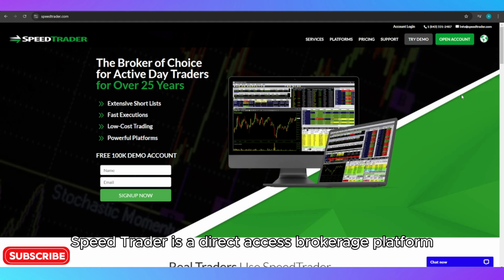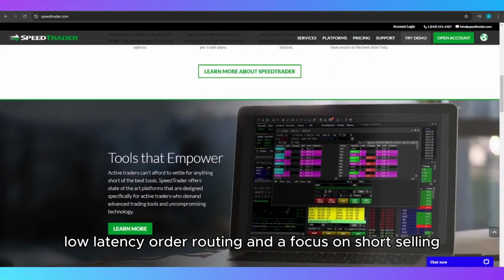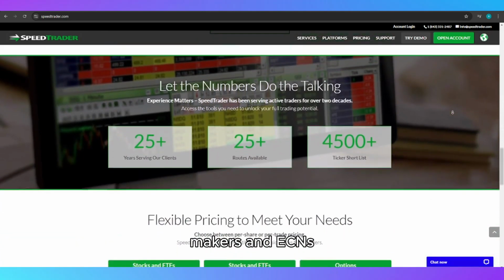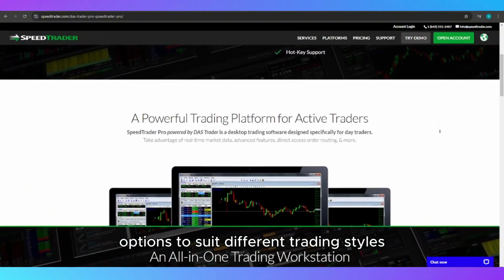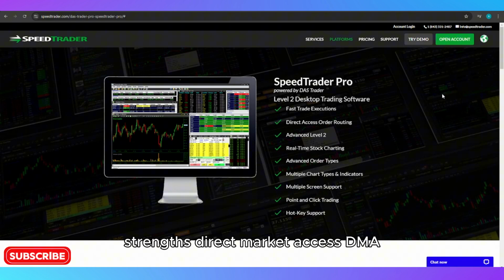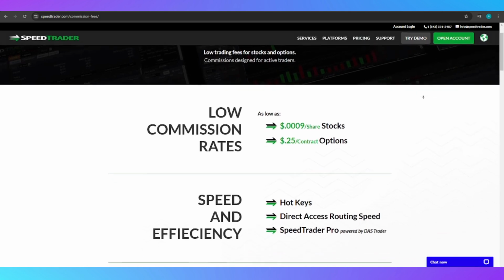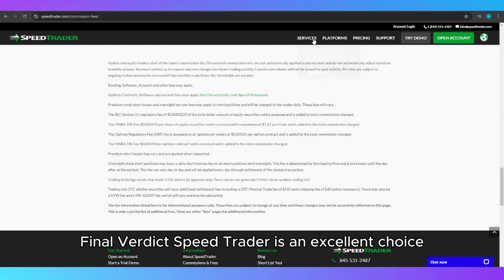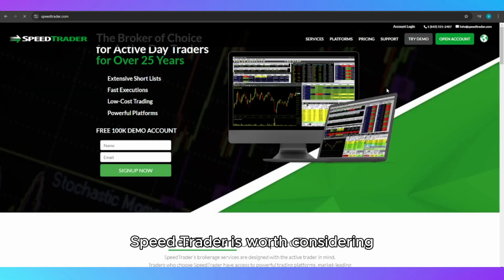SpeedTrader Financial Tool Full Review - Features, Strengths, Weaknesses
In this video: SpeedTrader Financial Tool Full Review - Features, Strengths, Weaknesses